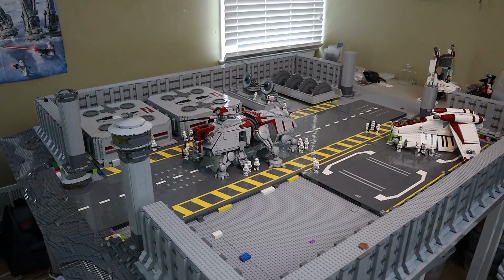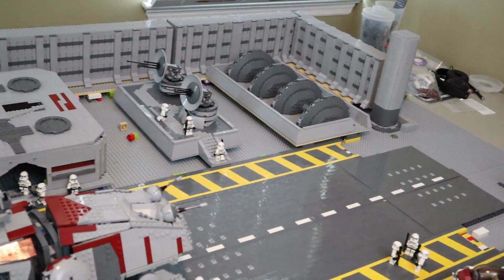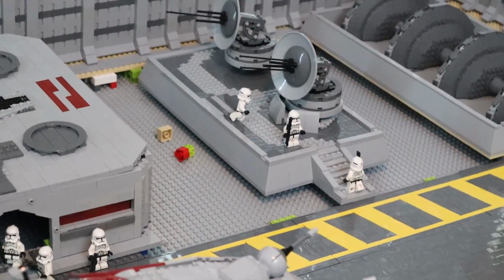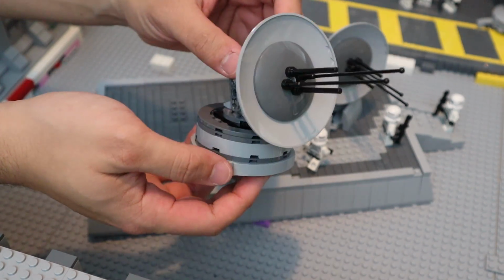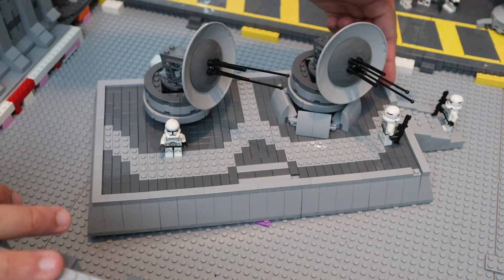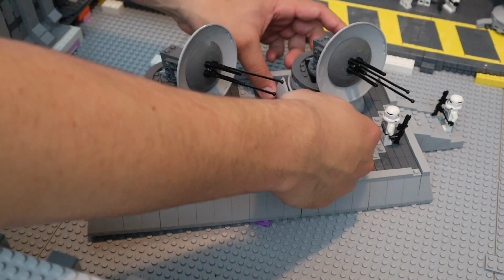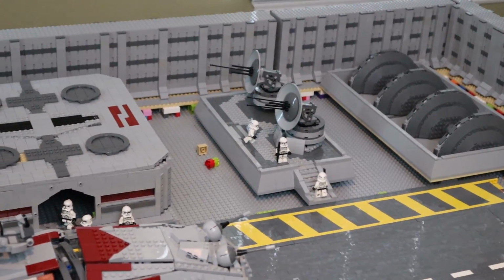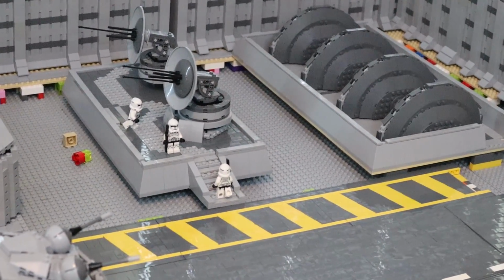Building Anaxes in LEGO | Week 17 - Satellite Array Station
➤Thumbs up and feedback are greatly appreciated 👍